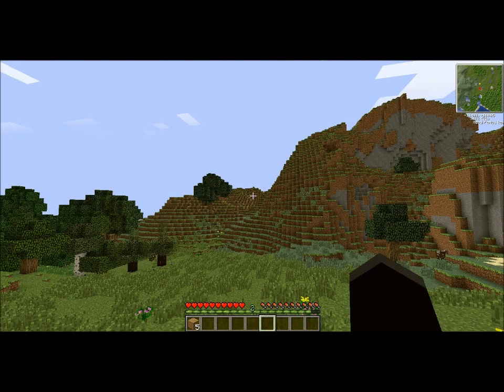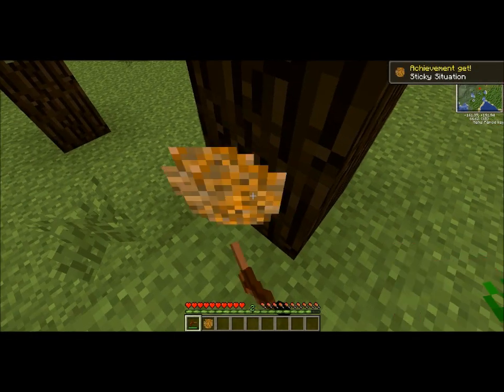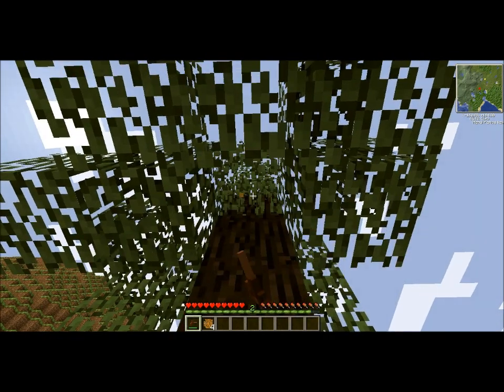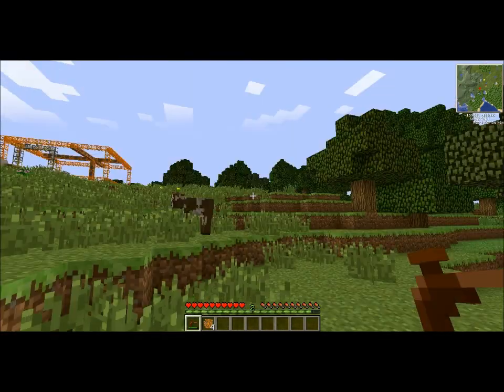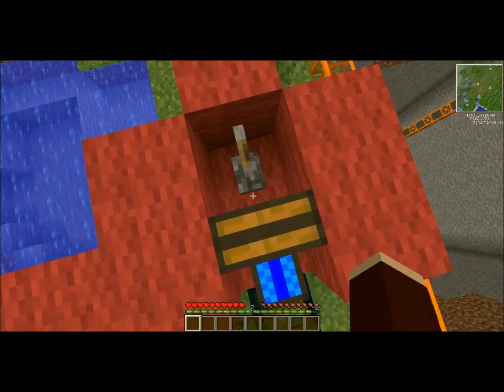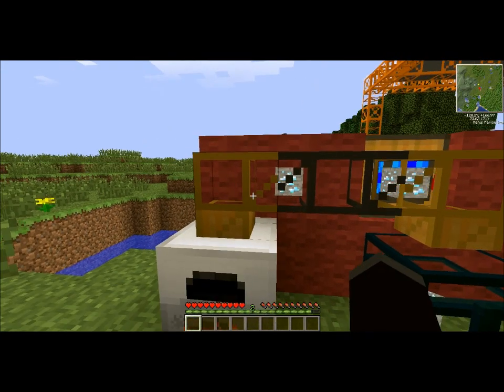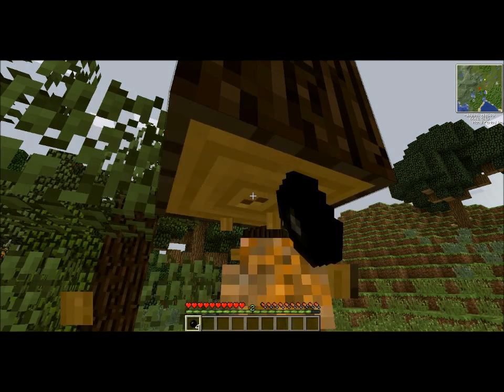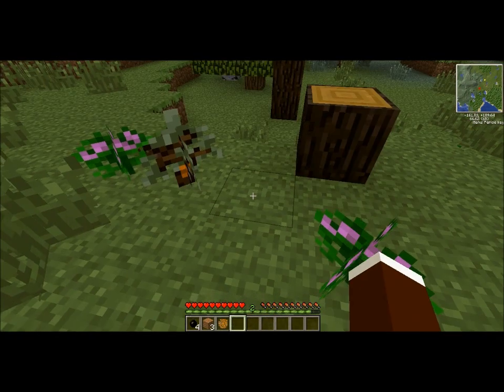Tekkit Tutorials: Treetap, Rubber, and Pipe Trick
In this video, I show you how to make a Treetap, get Rubber, and show you a cool trick with pipes.